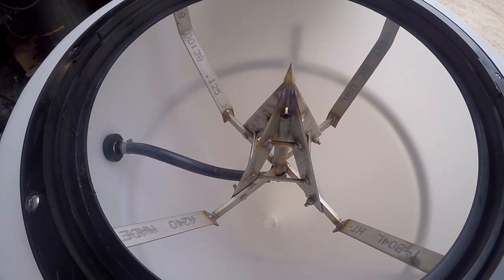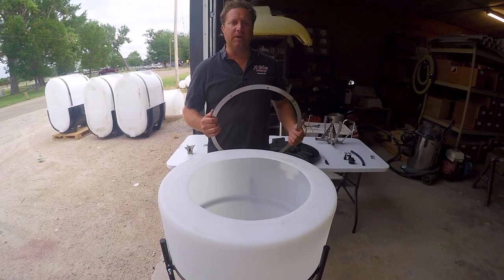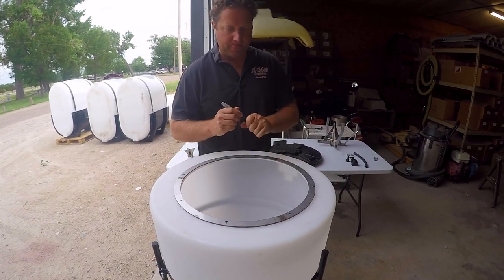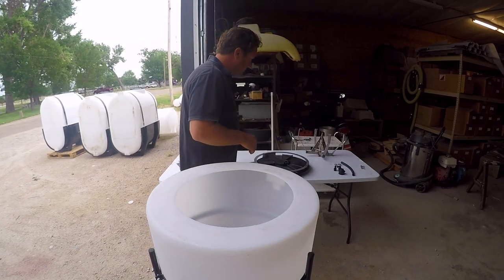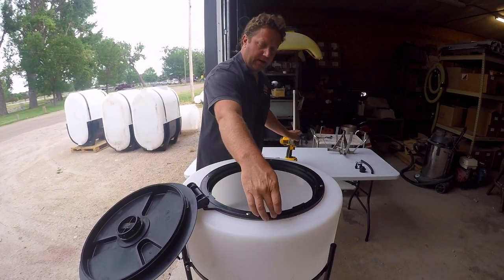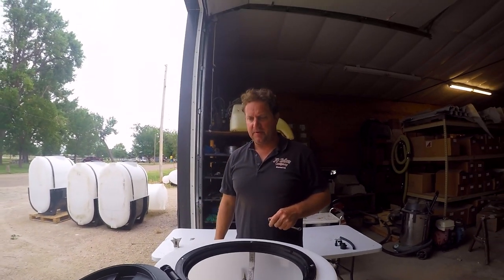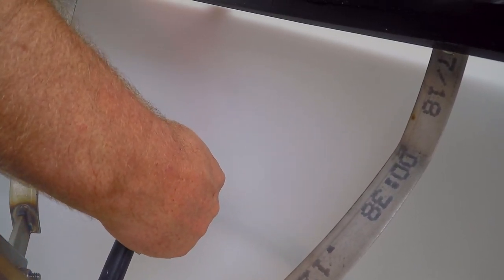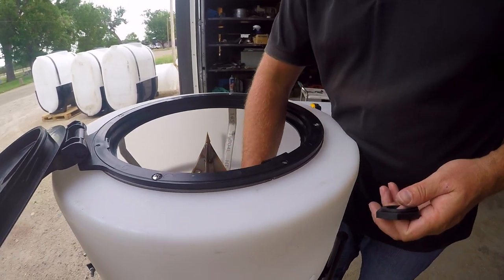Jug Knife Kit For Poly Inductor Tanks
JD Skiles jug knife kit for poly inductor tanks. The knife kit is easy to install and helps make emptying chemical jugs safer and quicker.